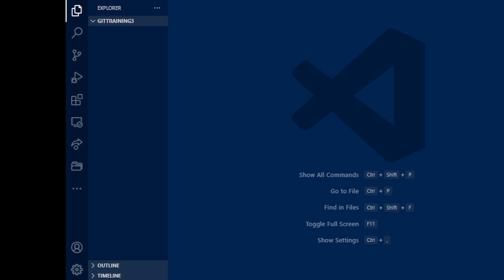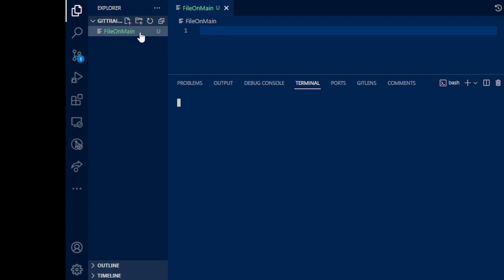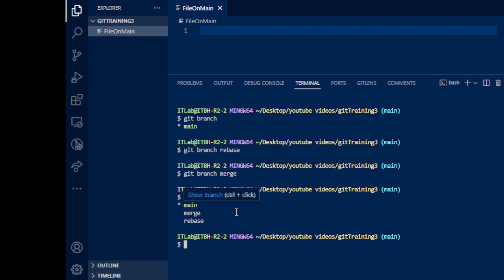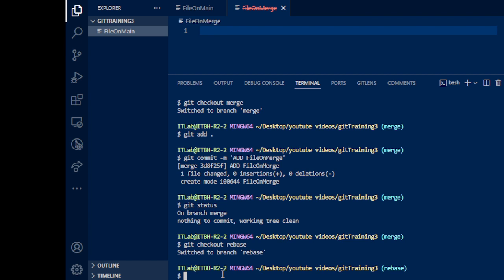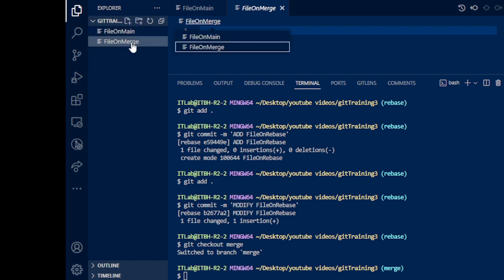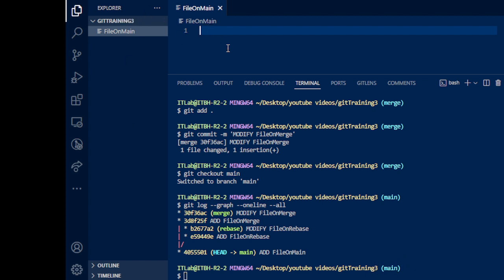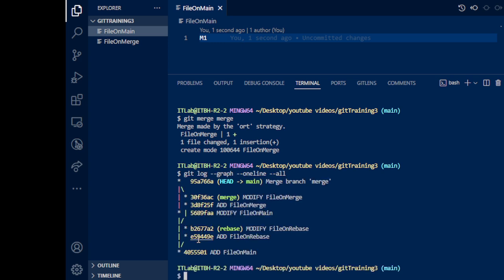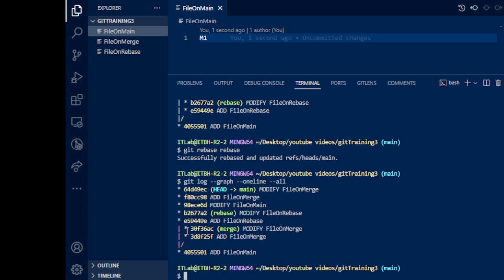🚀 Mastering Git: Rebase vs. Merge 🚀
Ever wondered about the magic behind Git rebasing and merging? 🤔 In this video, we dive deep into the key differences between Git Rebase and Git Merge. Whether you're a seasoned developer or just getting started with version control, understanding these concepts is crucial for maintaining a clean and efficient Git history.